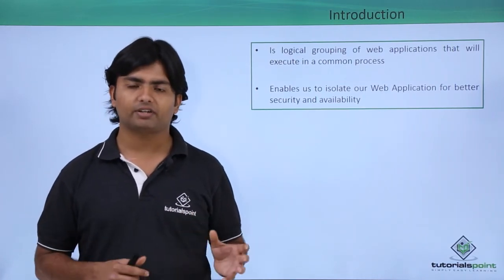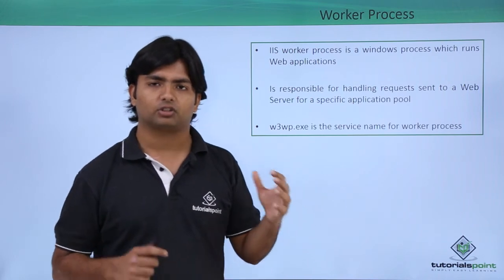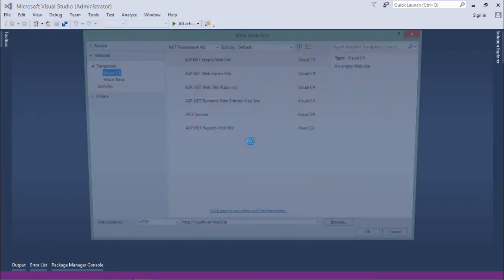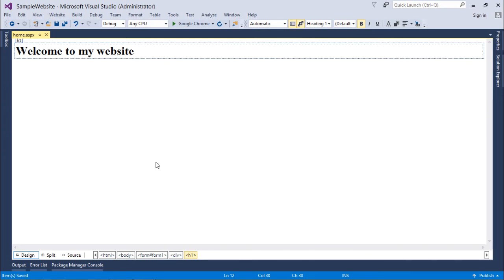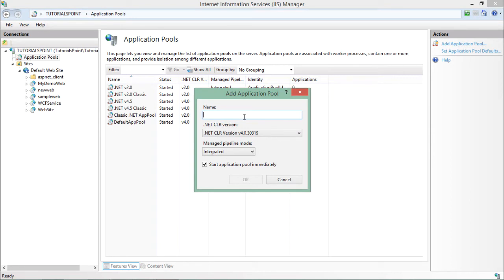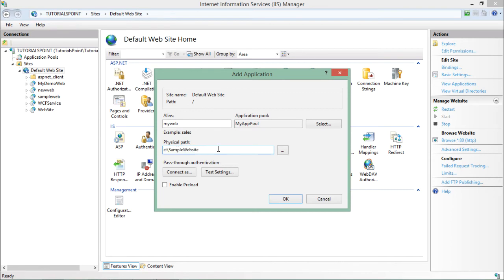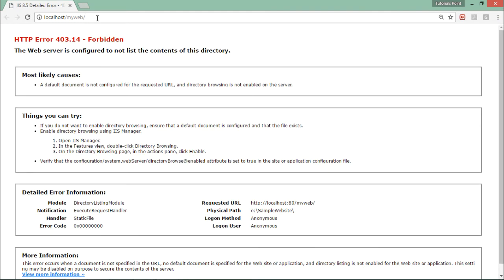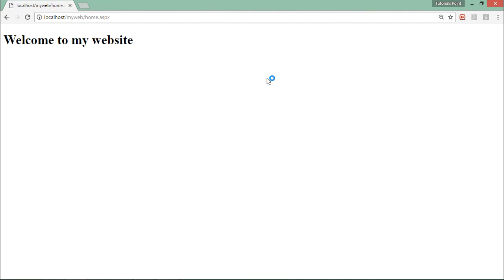ASP.NET - Application Pool